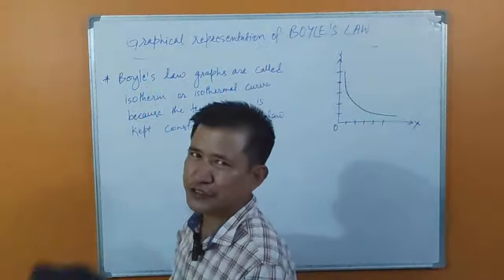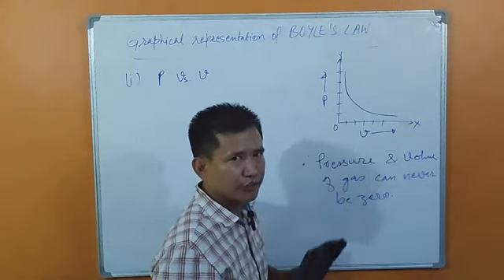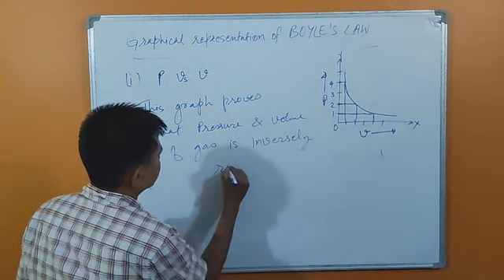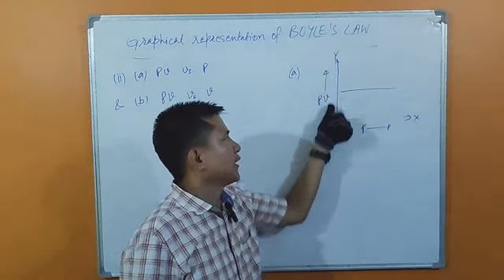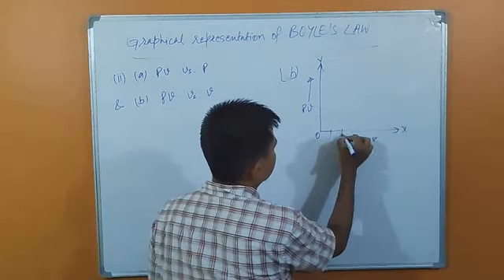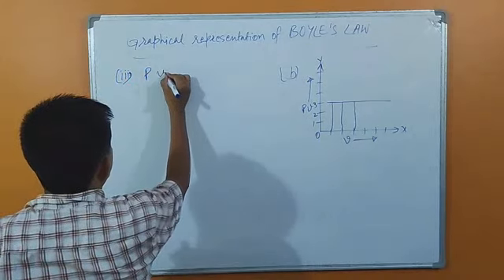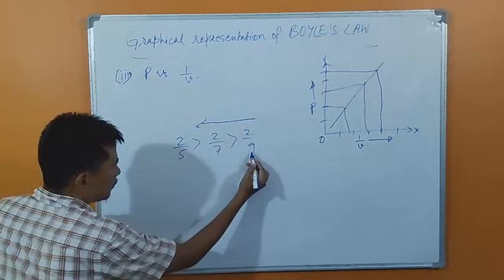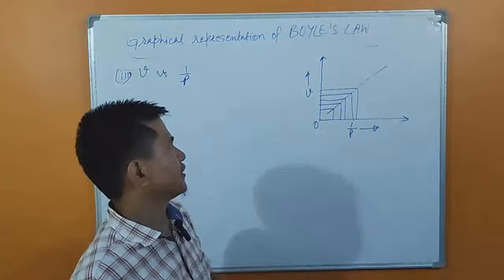Graphical Representation of BOYLE'S LAW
In this video, I'll be discussing the mathematical phenomenon called Boyle's Law. Boyle's Law states that the pressure of a gas is inversely related to the volume of  gas at constant temperature. I'll be showing a graphical representation of Boyle's Law, and explaining its significance.

If you're looking to learn more about gas laws and physics, then this video is for you! Boyle's Law is a important mathematical phenomenon that has important applications in physics and chemistry. I'll be discussing its significance in this video, and showing you a graphical representation of the law. So if you're interested in learning more about gas laws and the mathematical underpinnings of physics, then be sure to watch!